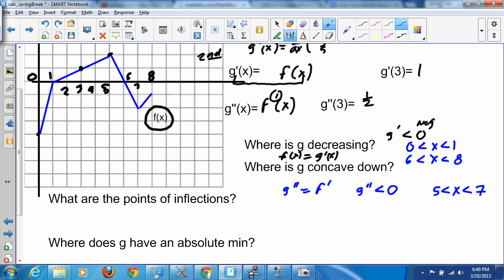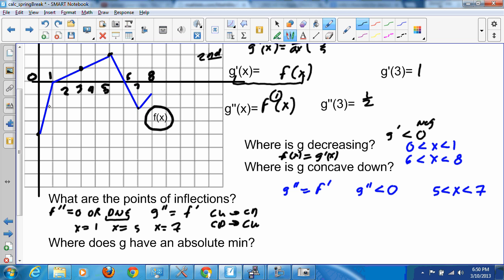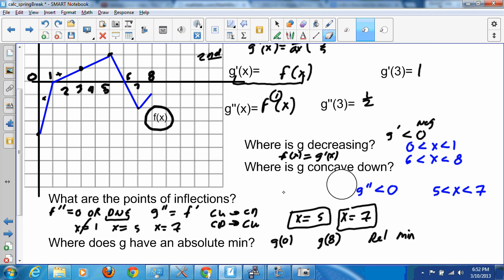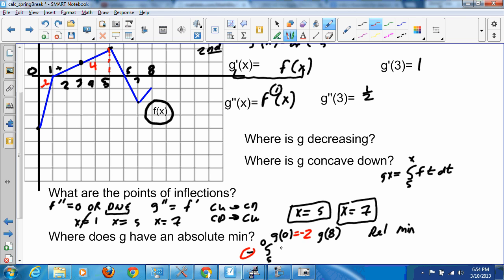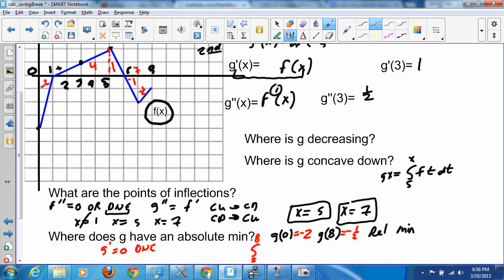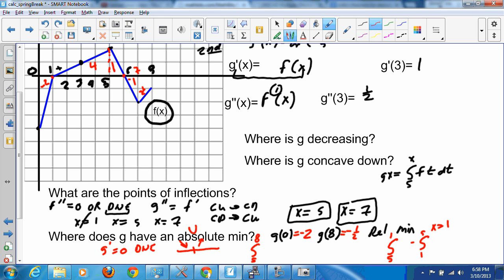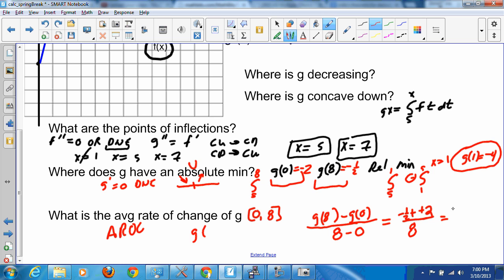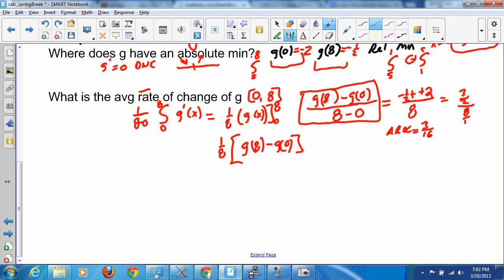graph anaylysis second fund theorem of calculus Part II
Graph Analysis second fund theorem of calculus part ii